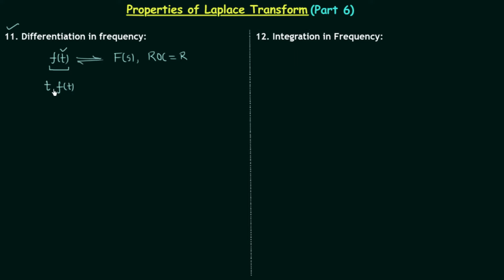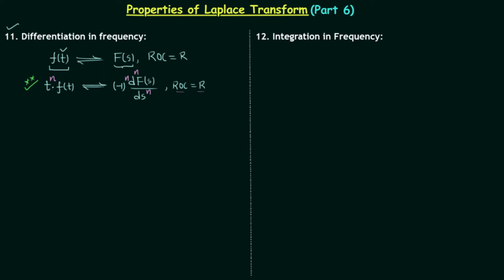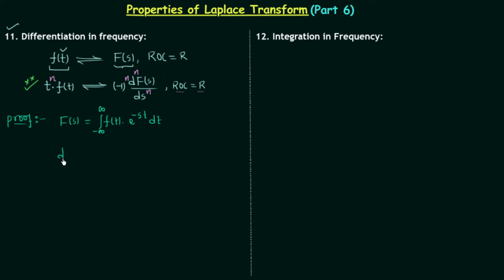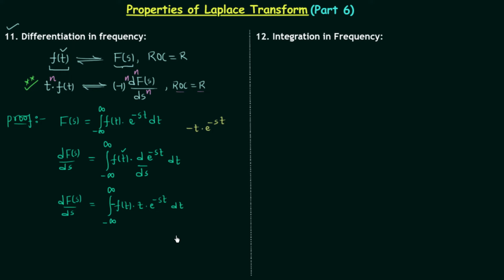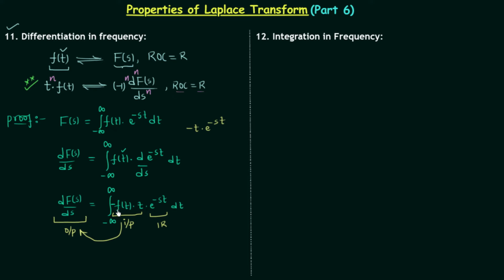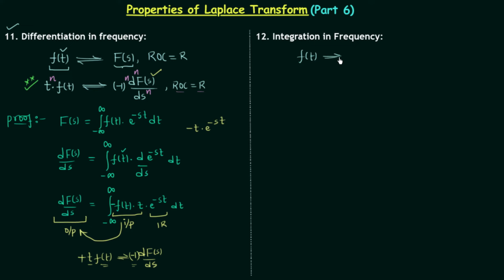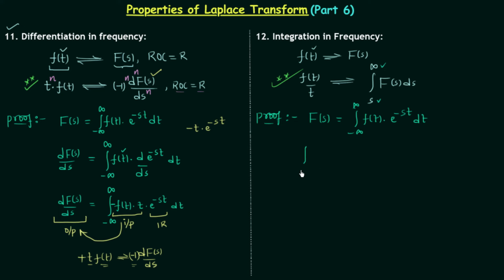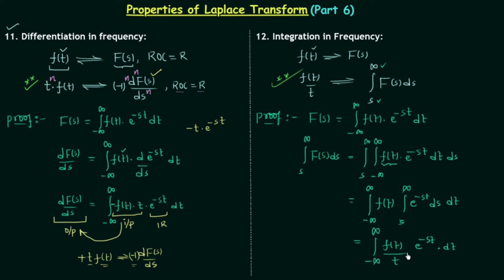Properties of Laplace Transform (Part 6)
Signal & System: Properties of Laplace Transform (Part 6)
Topics discussed:
1. Differentiation in frequency property of Laplace transform.
2. Proof of differentiation in frequency property of Laplace transform.
3. Integration in frequency property of Laplace transform.
4. Proof of Integration in frequency property of Laplace transform.